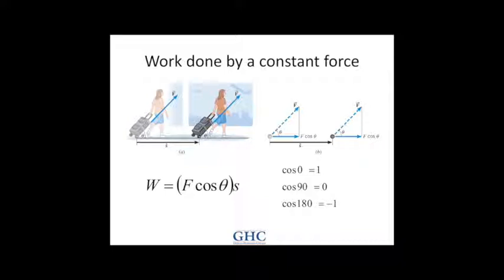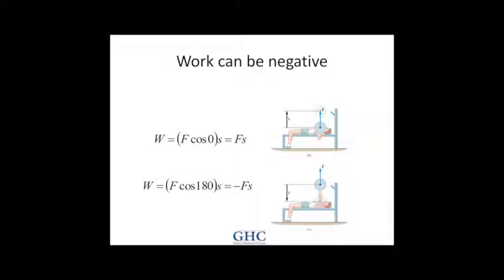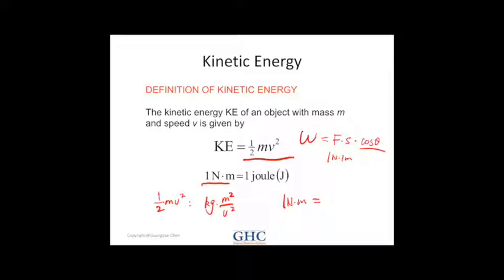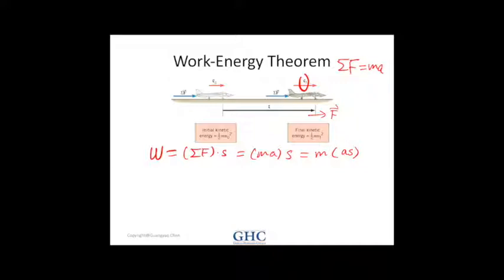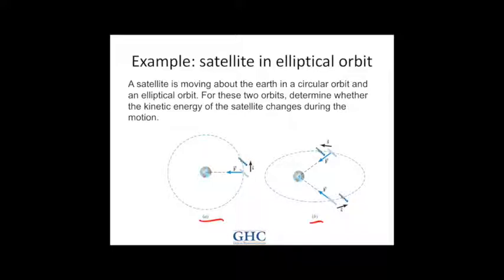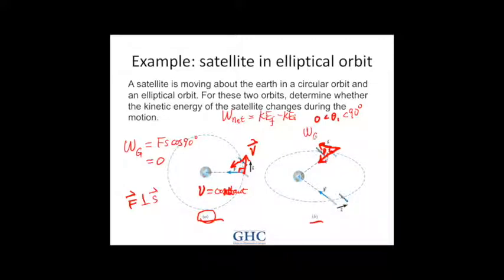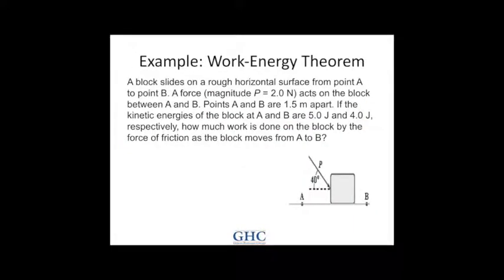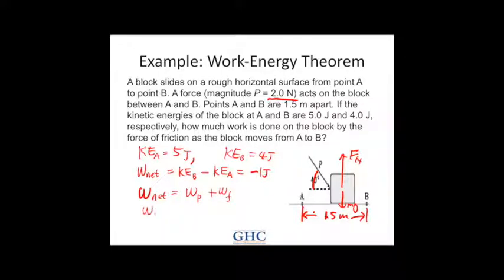9 Work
Examples on work and work-energy theorem.